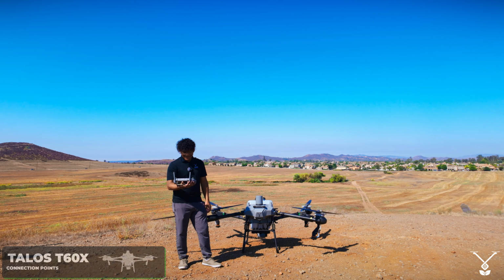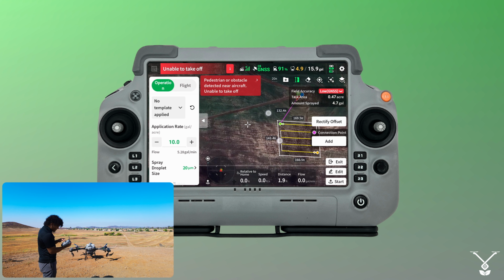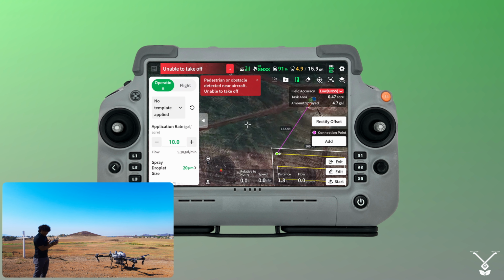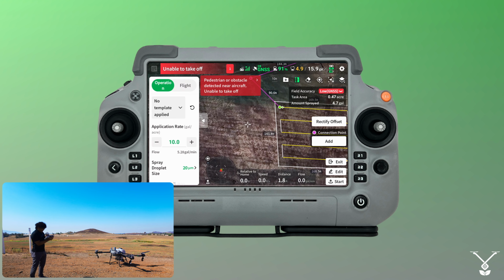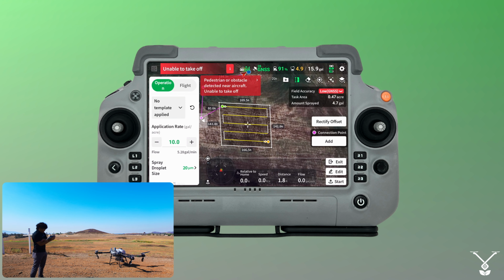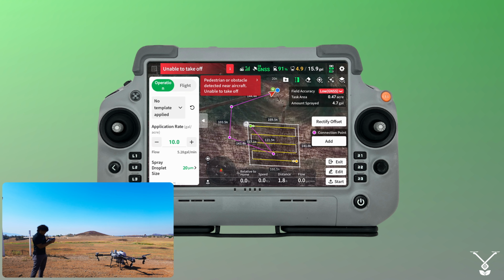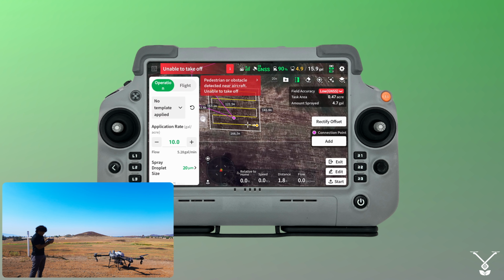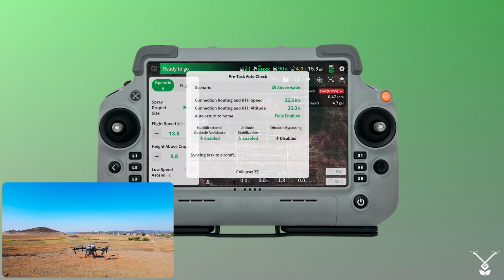Talos T60X | How to Use Connection Points for Field Operations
In this step-by-step guide, we show you how to properly use the Talos T60X connection points for safe setup and reliable operation in the field.

Whether you’re preparing for your first flight or getting your system field-ready for daily use, this tutorial helps ensure everything is connected correctly for optimal performance.

Proper setup is key to maintaining stability, protecting components, and achieving consistent results during spraying operations.

🔧 Topic Covered:
Talos T60X connection points and setup guide